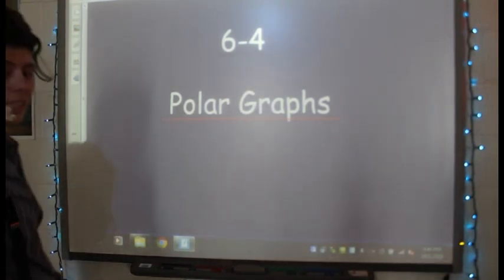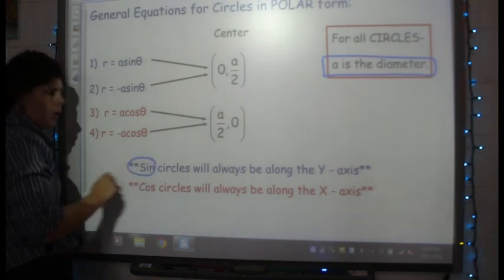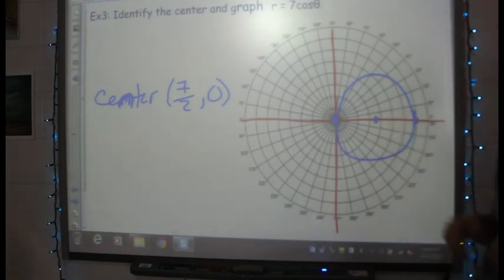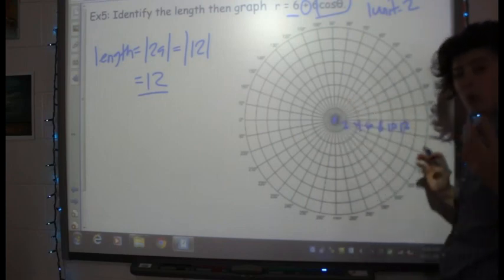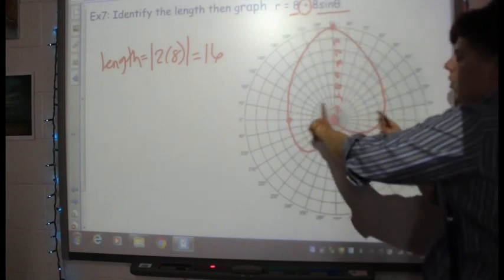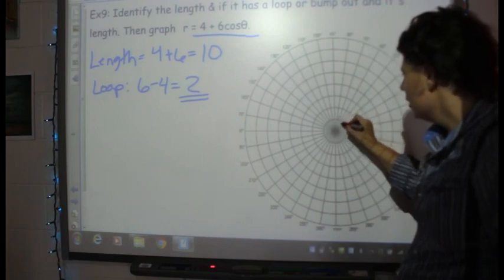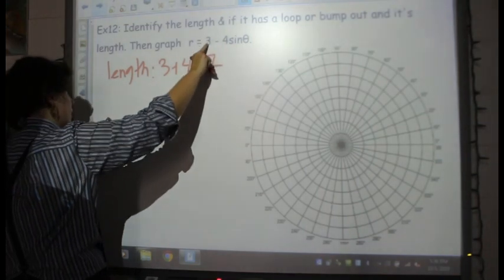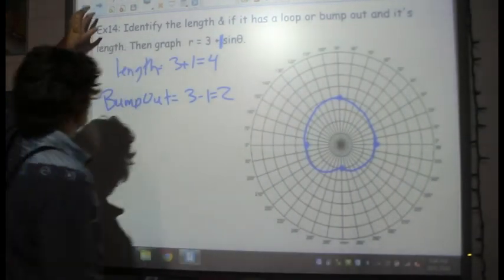Polar Graphs Day 1